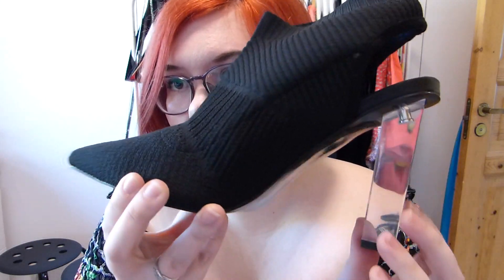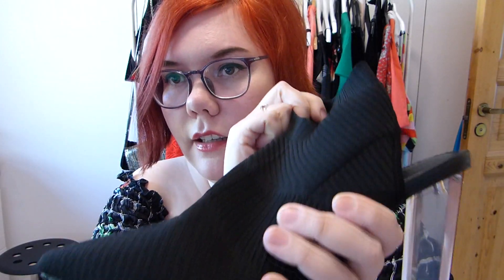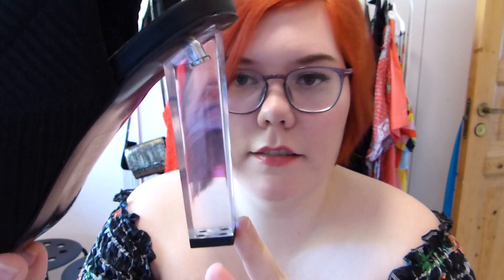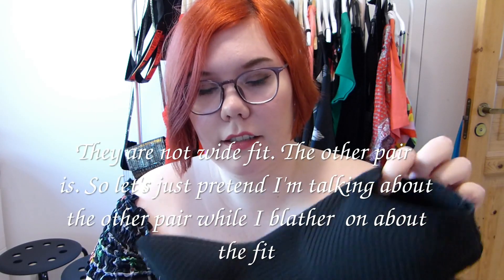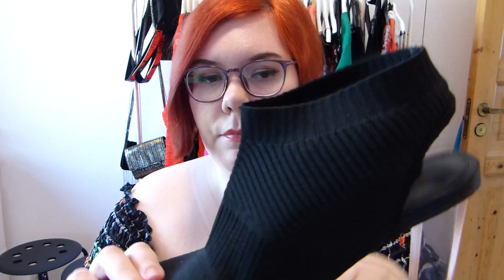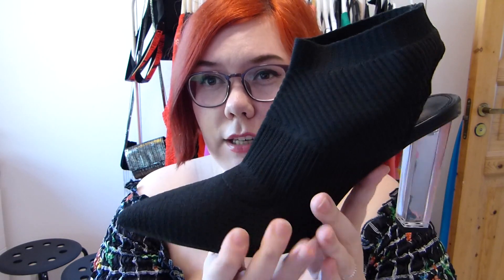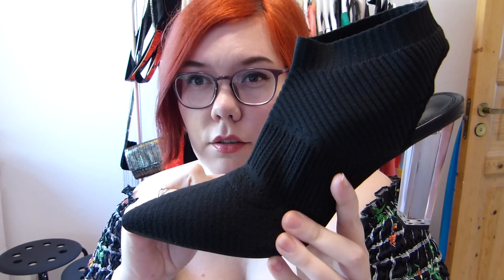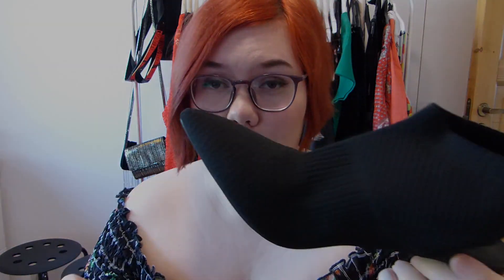Plus Size / Curvy ASOS Try On Haul (Dresses & Shoes)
ASOS DESIGN Posey knitted high heels (not wide fit, I said it by mistake on the video, just get your usual size):

The glitter shoes are out of stock, sorry!

ASOS DESIGN cowl front mini slip dress in tiger print in UK 18 (US 14)

ASOS DESIGN rainbow stripe skater sundress with frill layer in UK 18 (US 14):

Fashionkilla Plus square neck midi dress with buckle strap detail in pink, size UK 20 (US 16):